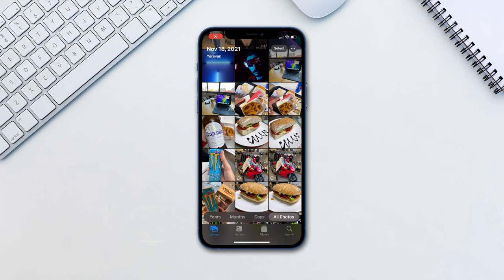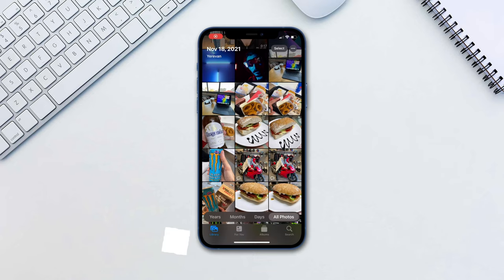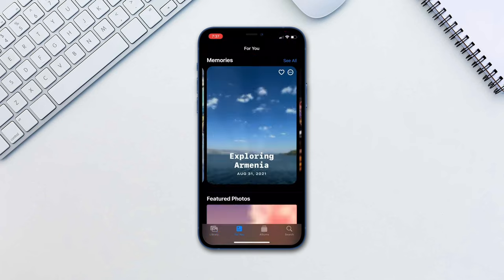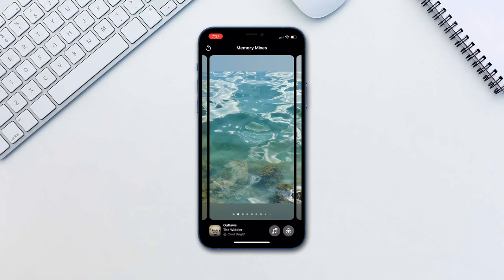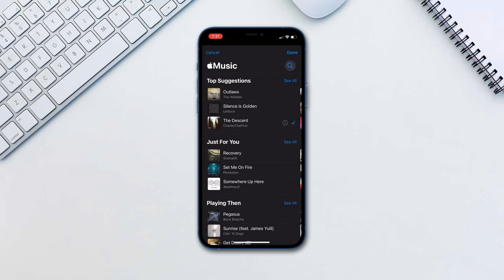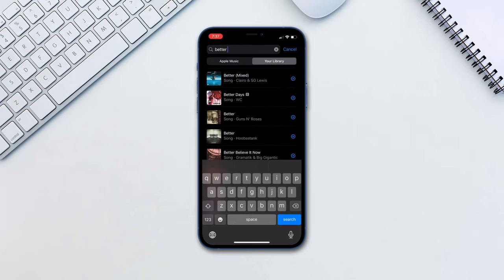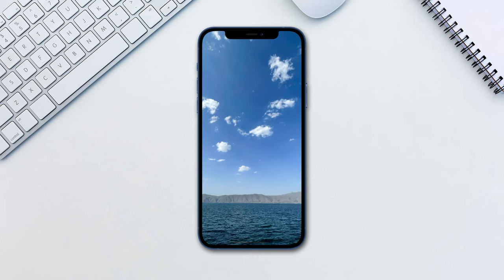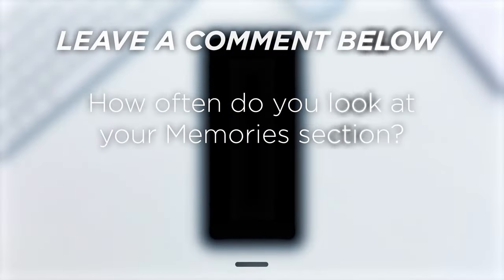iOS 15: How to Add Apple Music Songs to Your Memories in Photos | Change a Memory's Music on iPhone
In this tutorial, you will learn how to Add Apple Music Songs to Your Memories in Photos.

We’ve all seen Apple’s Memory function in Photos app. Let’s take a look at how to add music to it directly from Apple Music library.

Head over to For You in Photos app. Tap on a Memory you wish to change. Tap on it to show the controls and tap the music icon on the bottom left side. Swipe left or right to find a song that fits better with the memory, this also adds a filter to better fit everything together.

If you’d like a specific song, tap on the Plus Music icon and choose a song from your library. Tap done when selected. Once you’ve chosen your decided track simply tap on the video to hide the controls and it’ll be saved like that.

It has become very easy to edit the memories to your liking all in a matter of minutes!

❓💬 How often do you look at your Memories section?